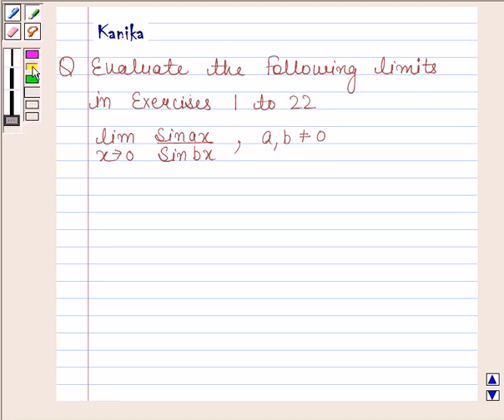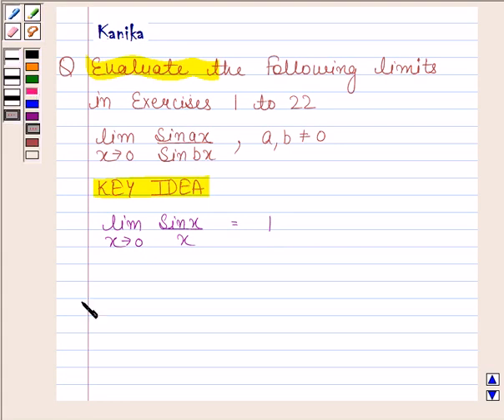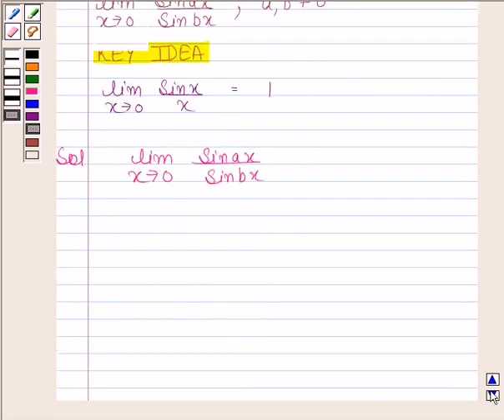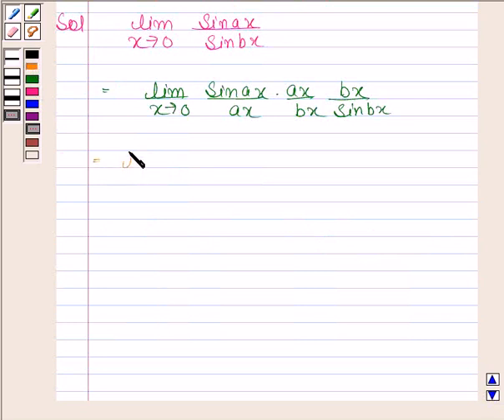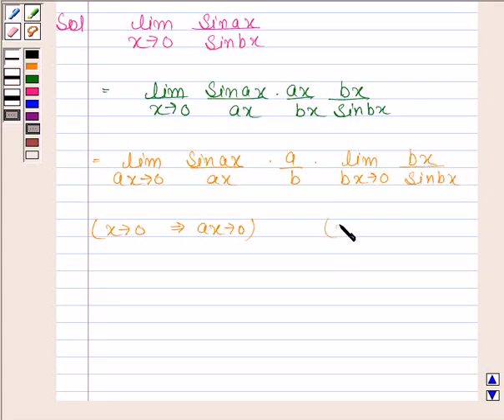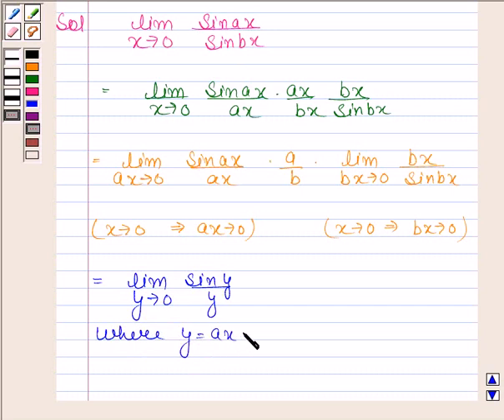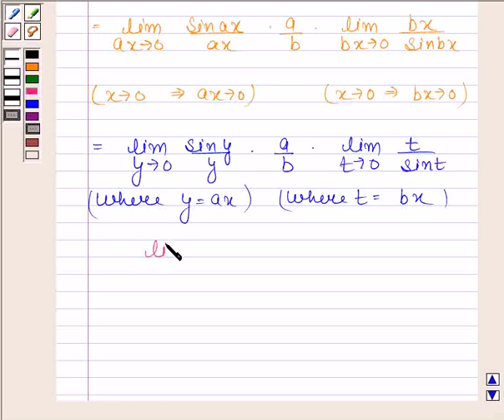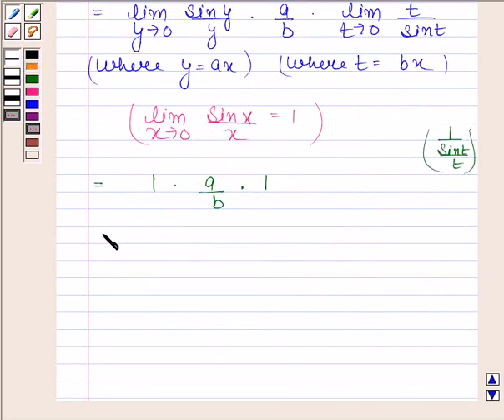Example:Finding Limit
In this example , we show you the method of solving trigonometric limits using result limit as x tends to zero (sinx/x)=1.